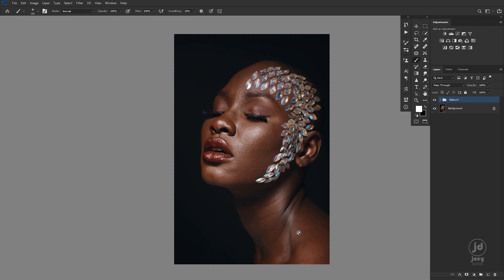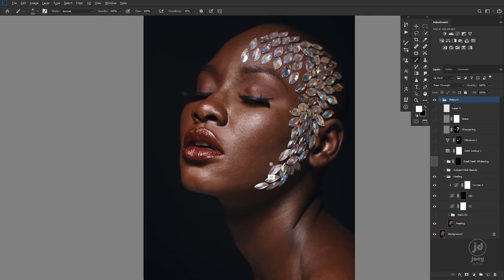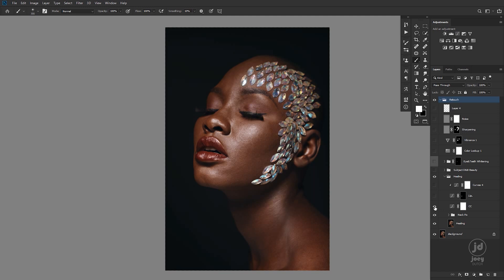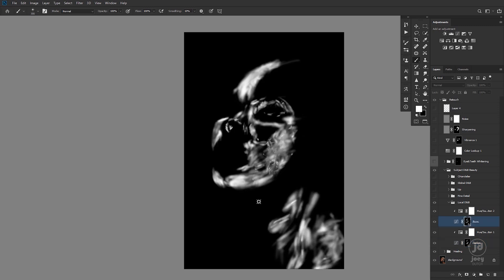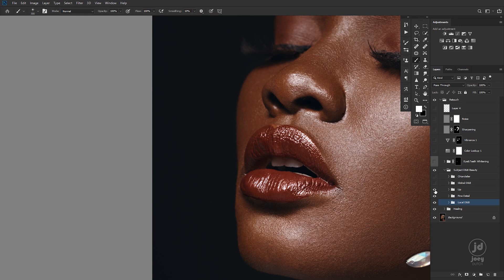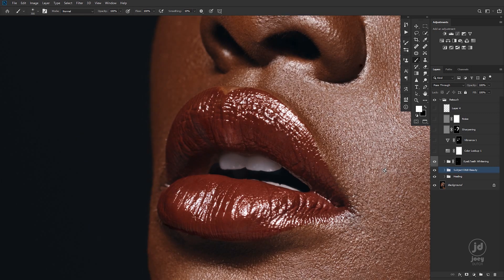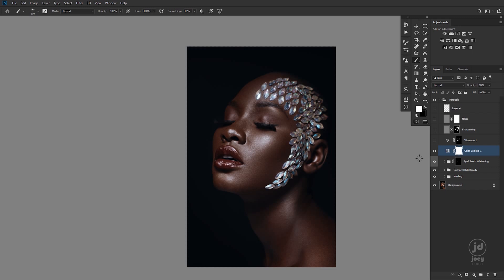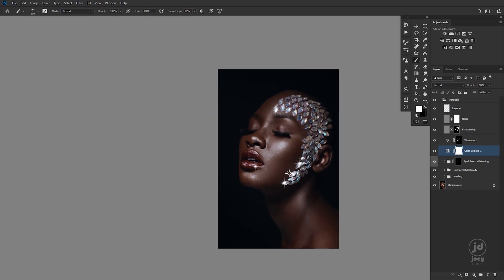Beauty Editorial Edit in Adobe Photoshop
Watch me edit an image from a photographer on Instagram [Behind the Edit]